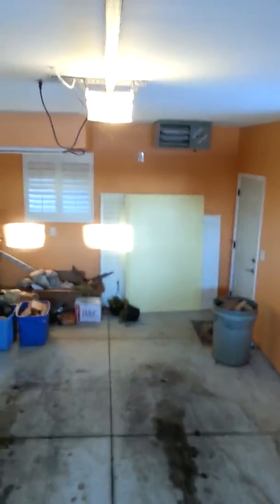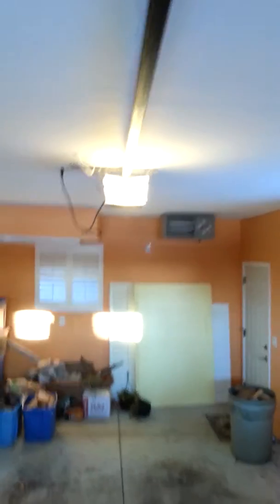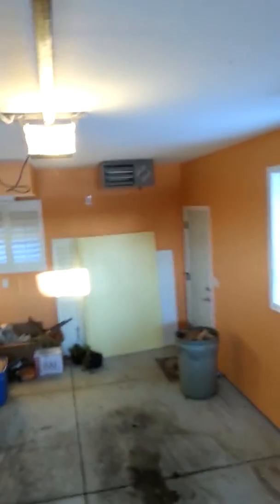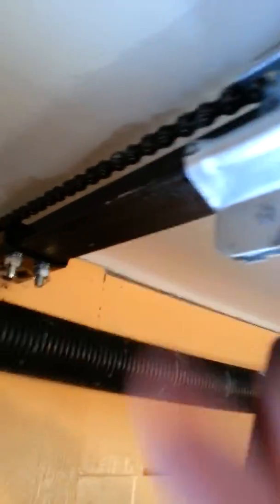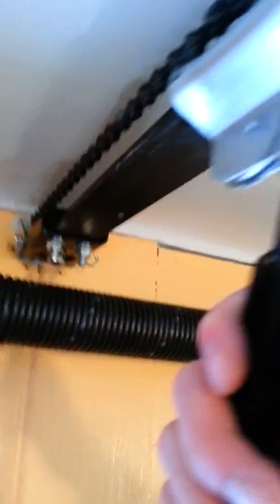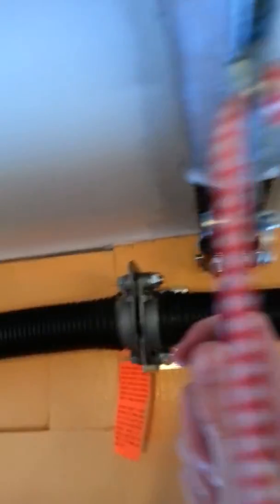Problem Solved!!!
I called the Liftmaster tech support, they were super helpful! They had me loosen the chain, and then program the limits. Thanks Liftmaster!